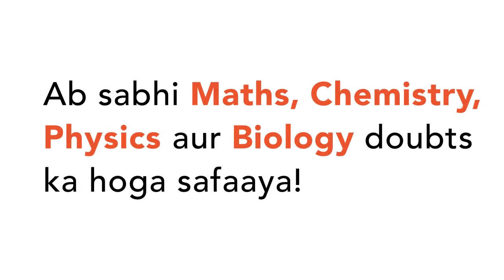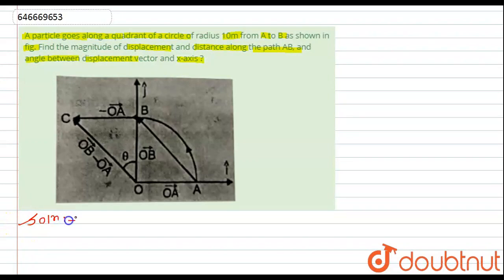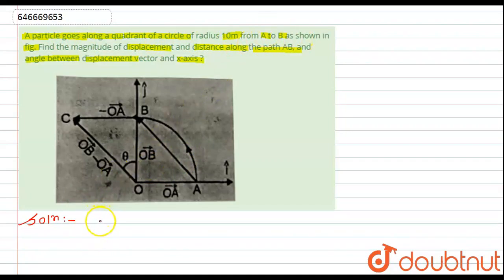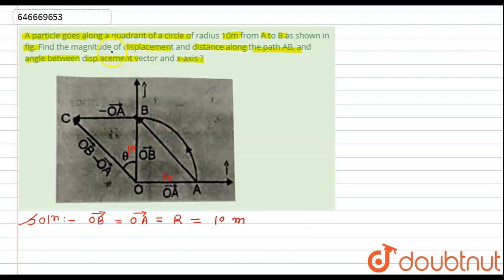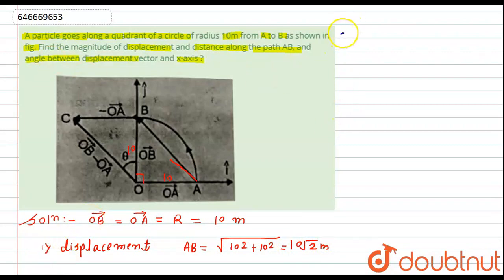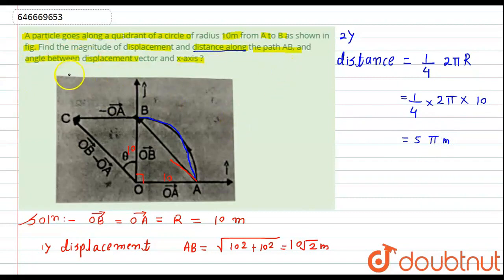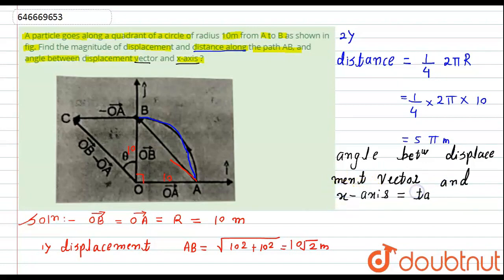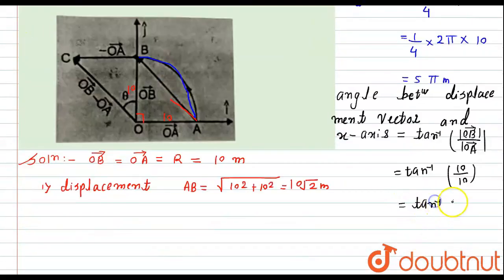A particle goes along a quadrant of a circle of radius 10m from A to B as shown in fig. Find the...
A particle goes along a quadrant of a circle of radius 10m from A to B as shown in fig. Find the magnitudeof displacement and distance along the path AB, and angle between displacement vector and x-axis ?
Class: 11
Subject: PHYSICS
Chapter: KINEMATICS (MOTION ALONG A STRAIGHT LINE AND MOTION IN A PLANE)
Board:IIT JEE

👉 Have Any Query? Ask Us.